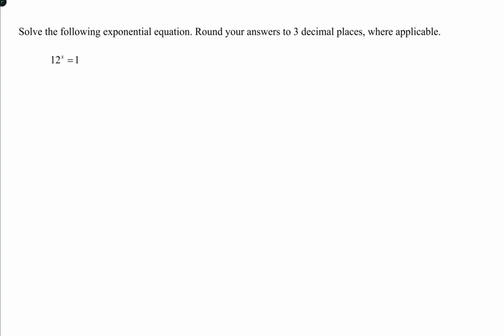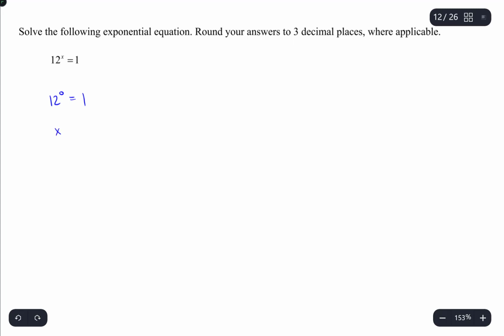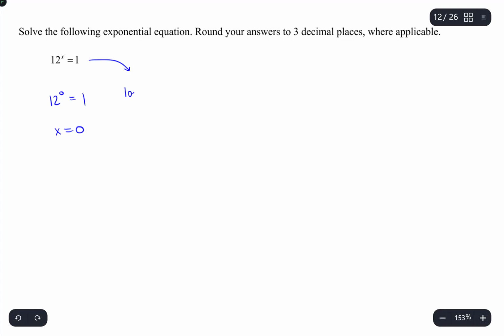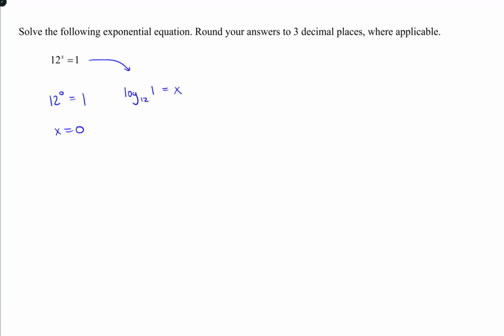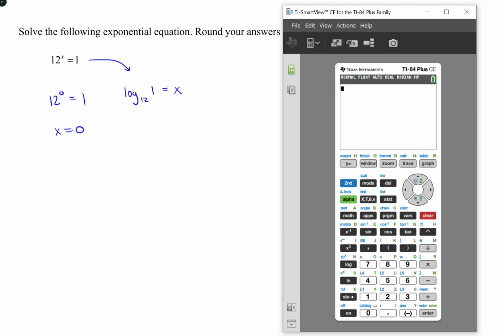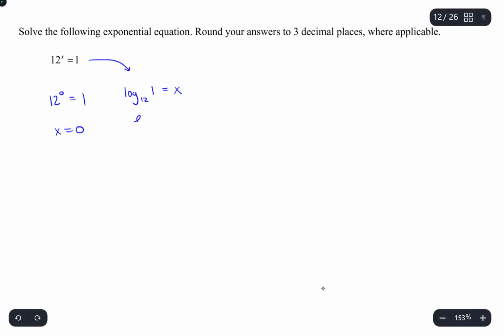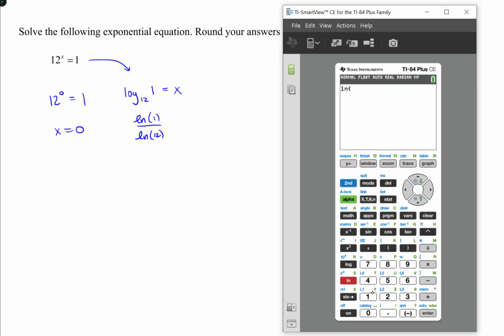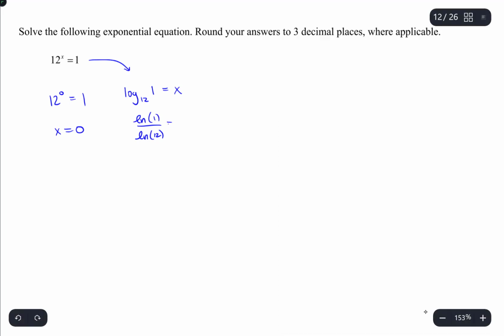Exponential Functions: Solving Equations: Convert to Logarithm 2